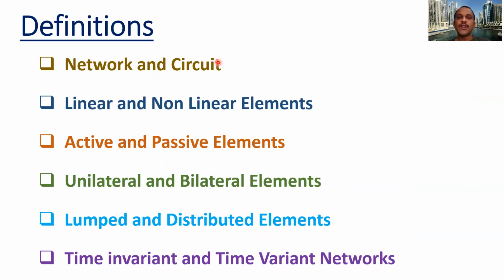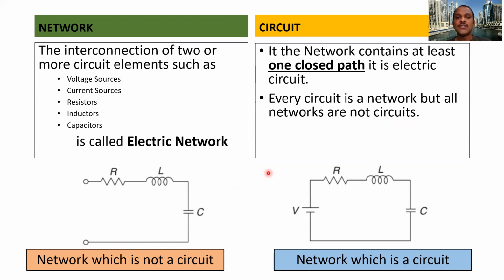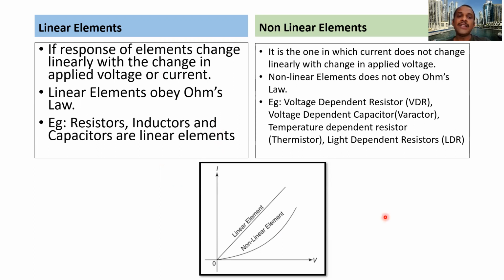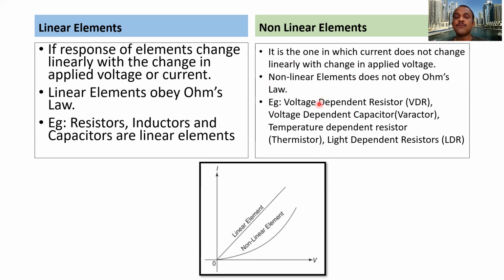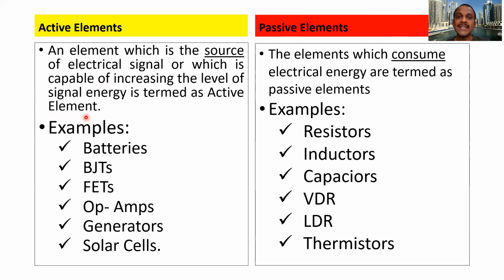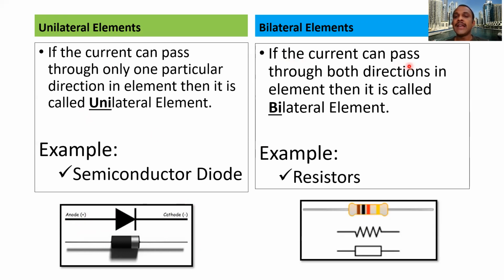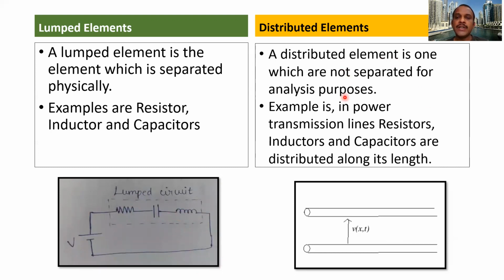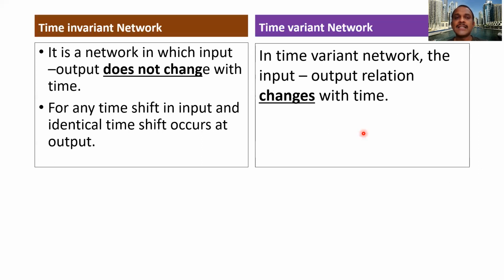Few Definitions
By watching this video, you will have knowledge on various definitions used in Electrical Engineering.